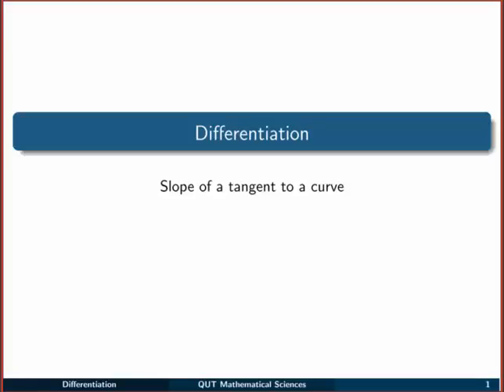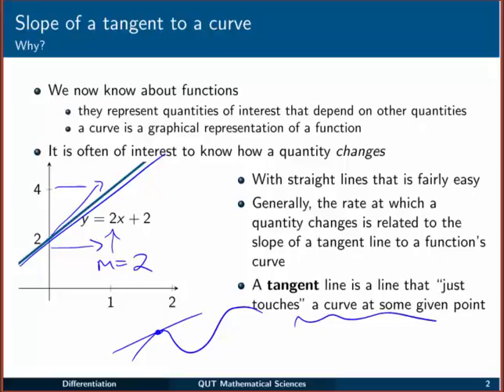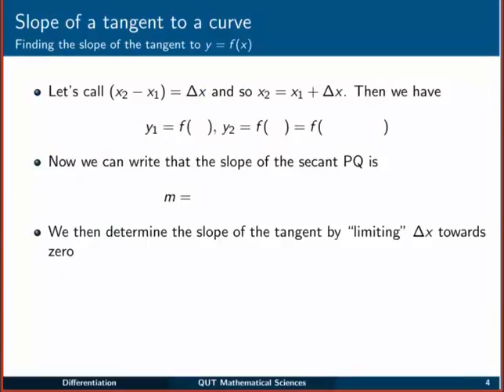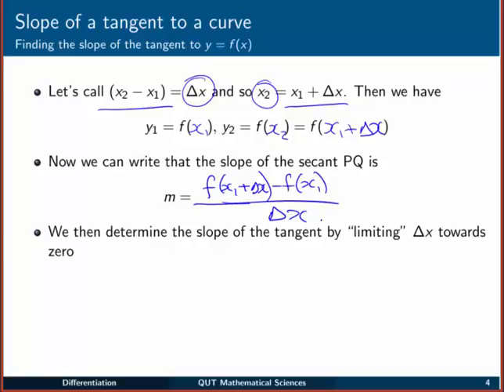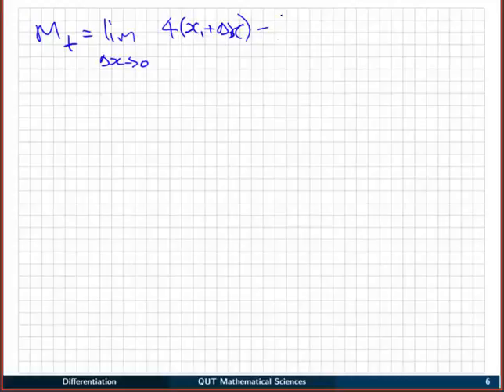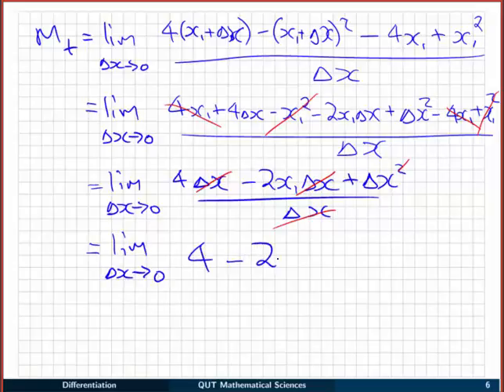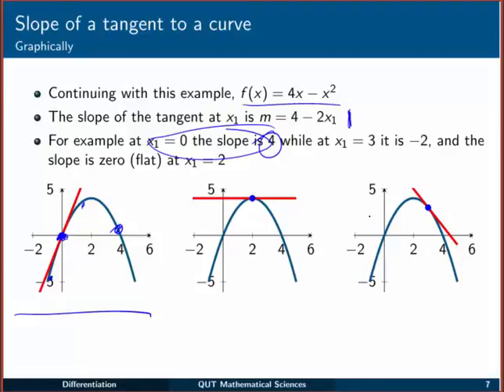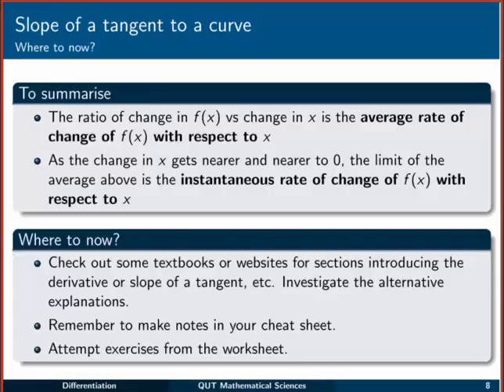Differentiation: 1 Slope of a tangent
We introduce the concept of the derivative as the slope of the tangent to a curve.